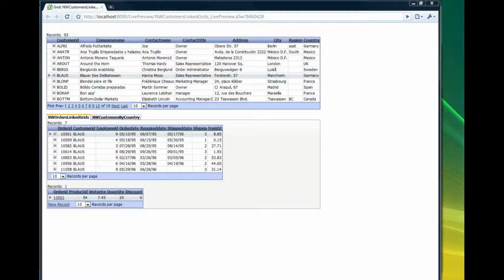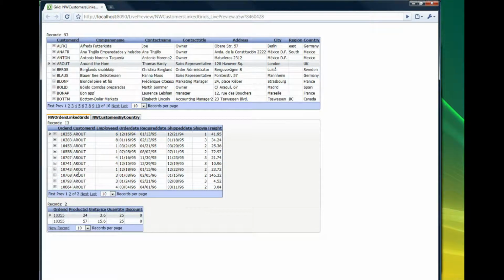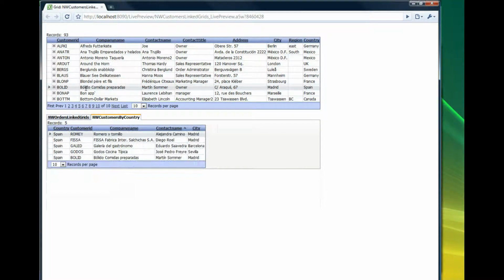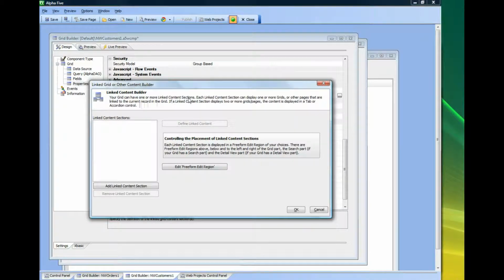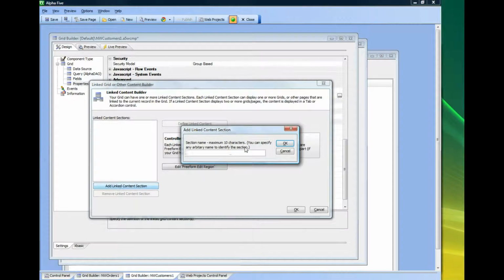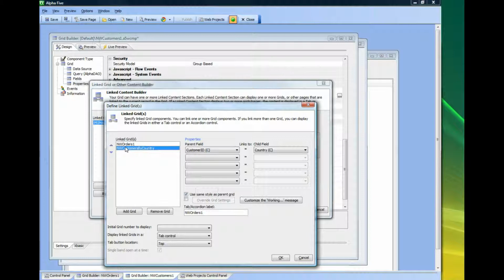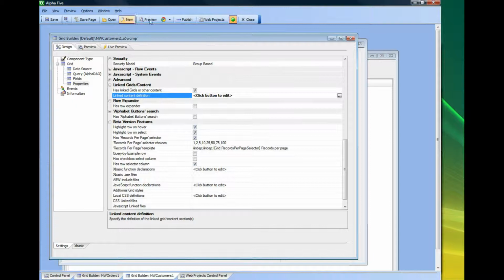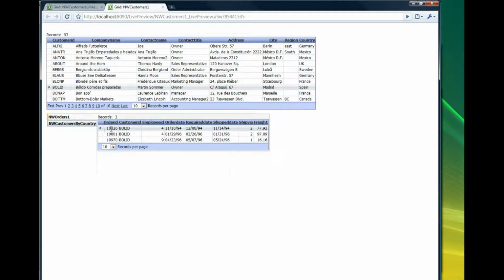V11 Tabbed Linked Grids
29 Alpha Five v11 Linked content section

You can create very powerful "master-detail" Grids by placing "Linked Content Sections" on the Grid. If a Linked Content Section contains more than one Grid, the content is displayed in a Tab or Accordion object. For example, you might have a Customer Grid that displays the Orders for the customer record that has focus. The Orders Grid, in turn, might display the Order Details for the order that has focus. There is no limit to the level of nesting of linked content. This video shows how easy it is to create a Linked Content Section.